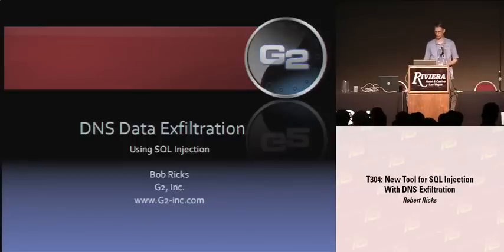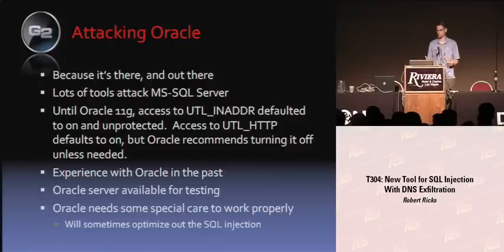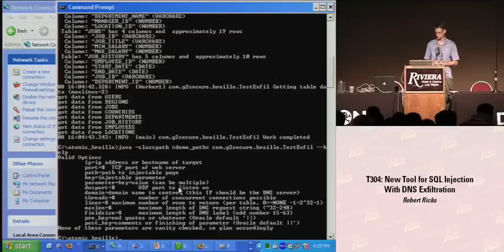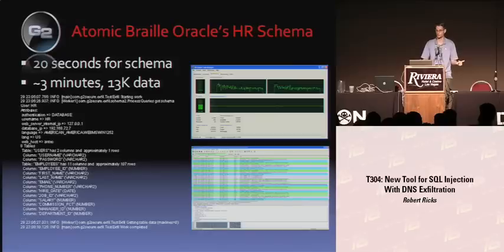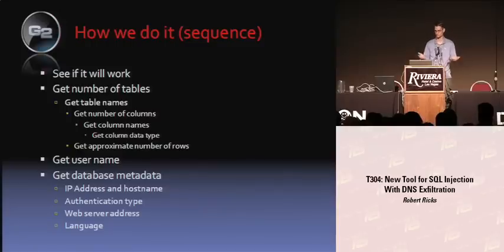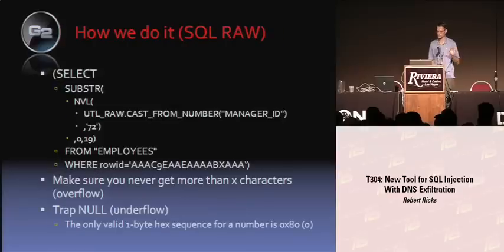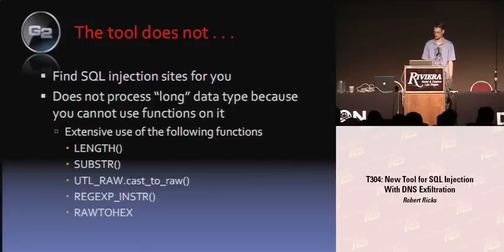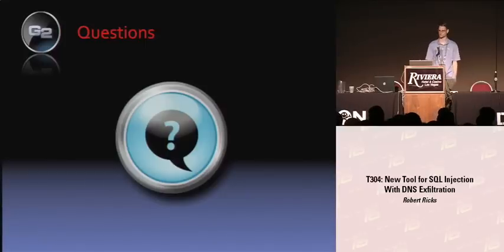DEFCON 16: New Tool for SQL Injection with DNS Exfiltration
Speaker: Robert Ricks, Senior Information Systems Engineer, G2, Inc.

For years people have been warned that blind SQL injection is a problem, yet there are a multitude of vulnerable websites out there to this day. Perhaps people don't realize that these vulnerabilities are very real. The current state of the art tools are Absinthe and SQL Brute for exploiting blind SQL injection. DNS exfiltration has been proposed as a method of reaching previously unassailable blind SQL injection access points. We have created a proof-of-concept tool which can download an Oracle schema and data from its tables in an automated fashion using DNS as its exfiltration mechanism. Unlike Absinthe this tool does not require any difference between successful and unsuccessful queries to work. It is also much faster than current tools since it can retrieve more than one byte of information at a time and doesn't require noticeable differences in timing. Perhaps this will help people realize that their private data is exceedingly vulnerable if they have even one SQL injection access point and don't take appropriate precautions.